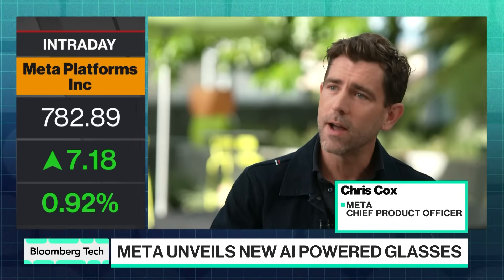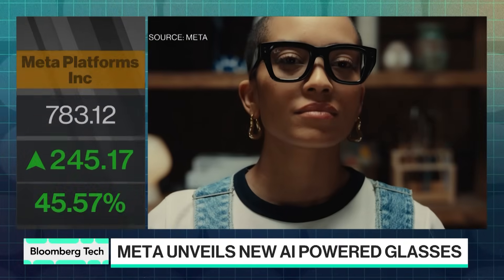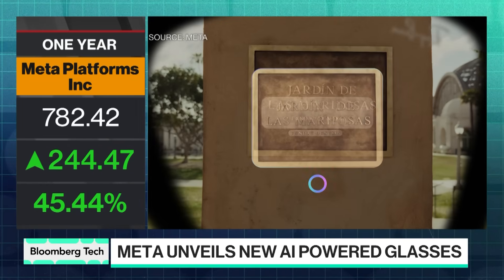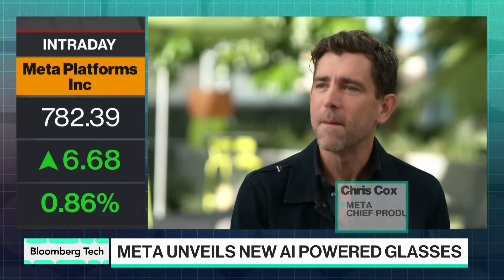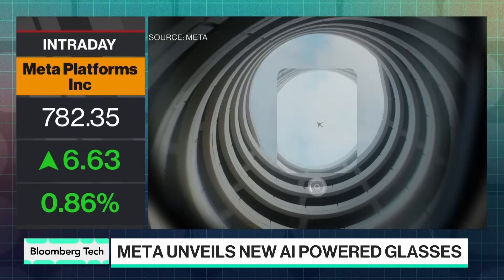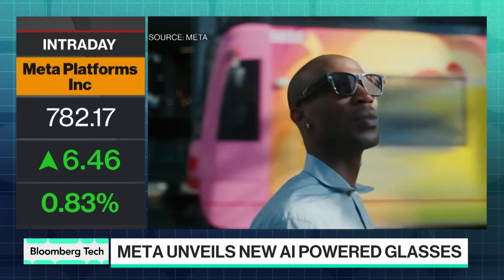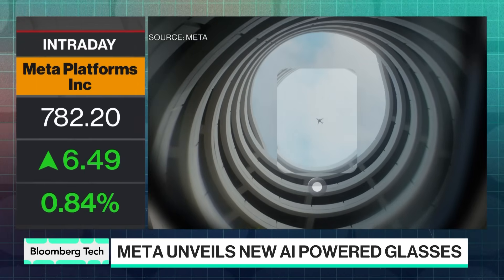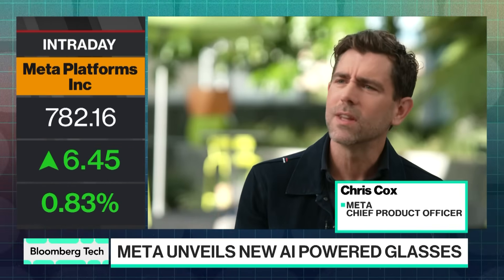Meta CPO on Unveiling New AI Glasses Line Up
Meta has unveiled new smart glasses including a $799 pair with a built-in screen and AI integration. Meta Chief Product Officer Chris Cox sits down with Bloomberg's Ed Ludlow at Meta's HQ to discuss the new features and what upgrades are coming next on "Bloomberg Tech."